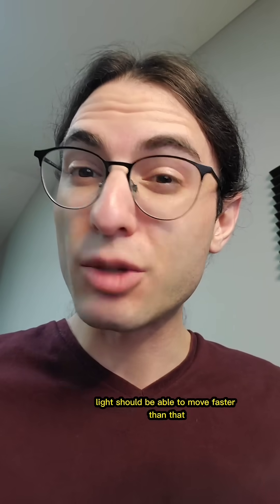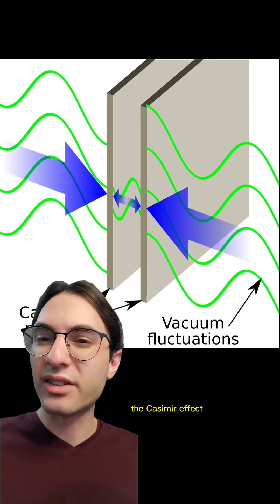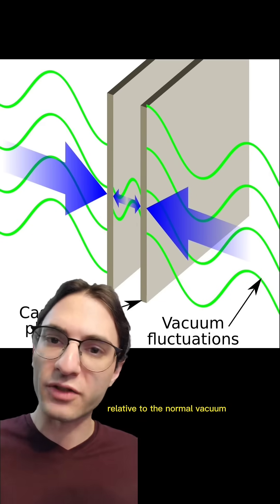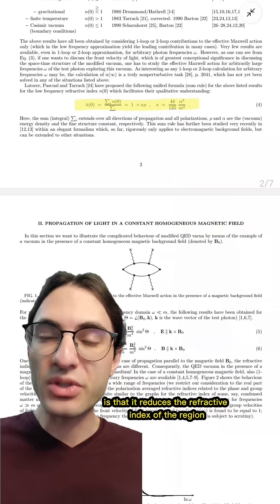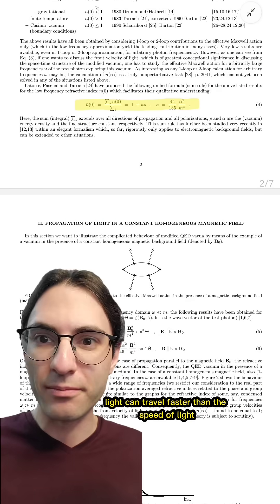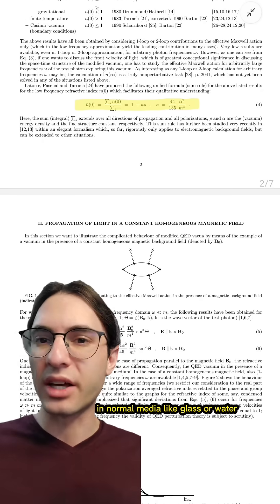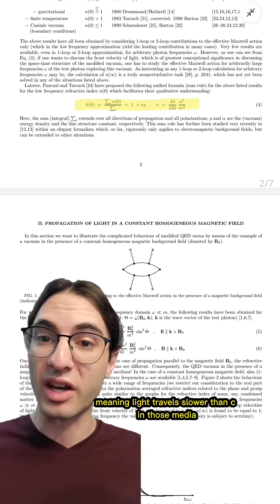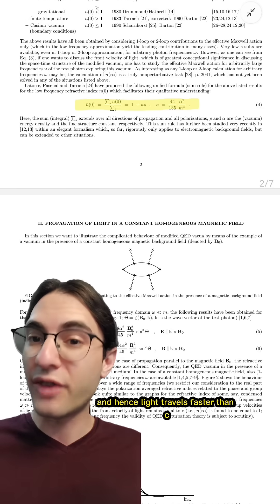Light can travel faster than light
Sorry for the jump scare 😅 The Scharnhorst effect is really cool but *very* weird. Enjoy!